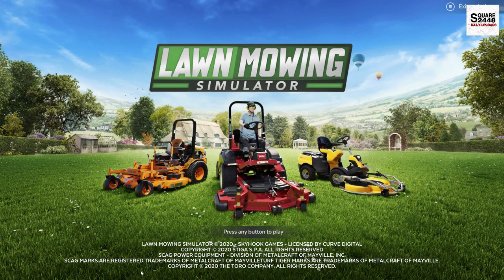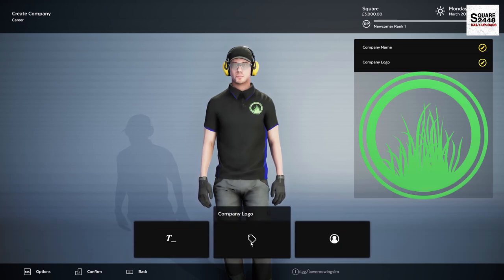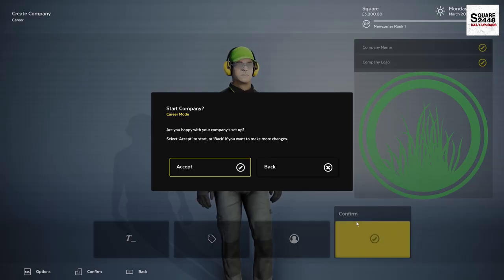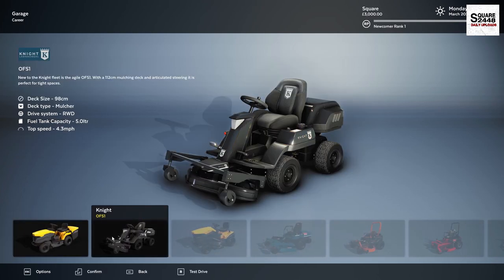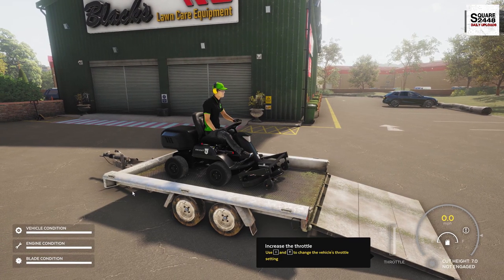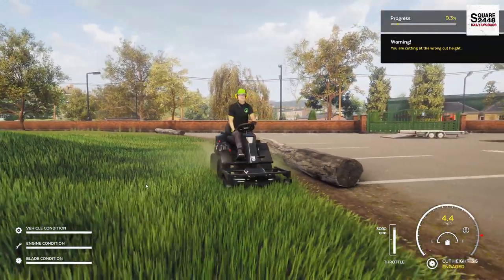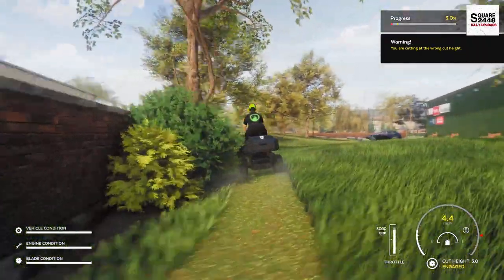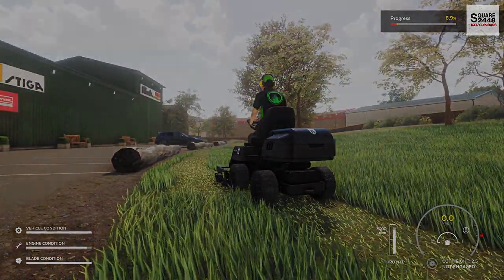LAWN MOWING SIMULATOR DEMO | FIRST LOOK & GAMEPLAY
Thanks, Square2448